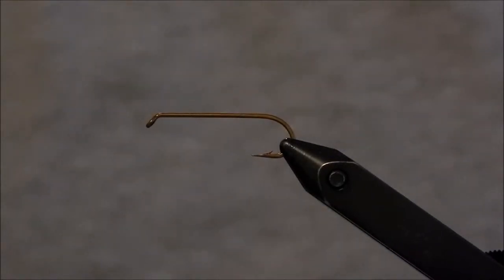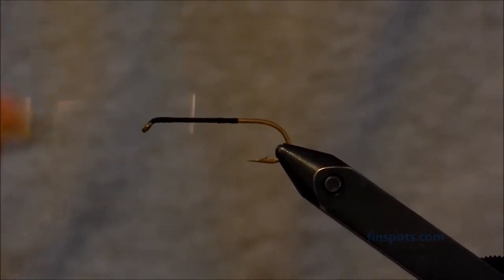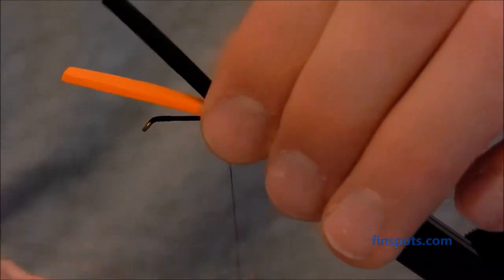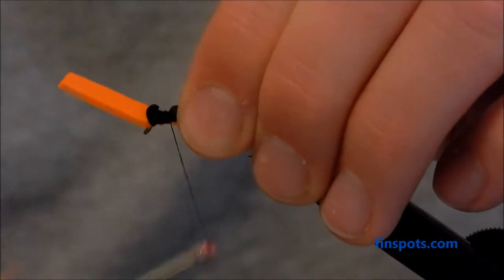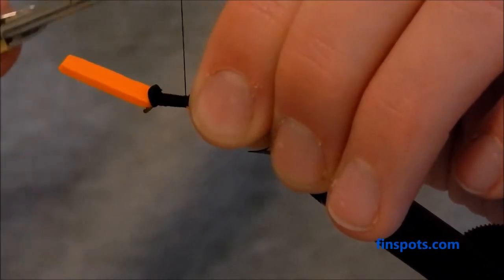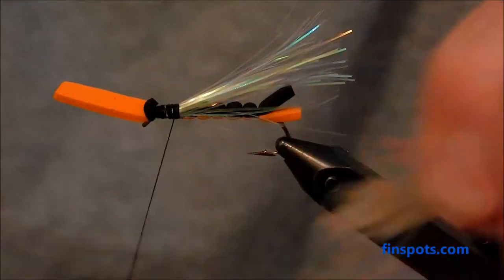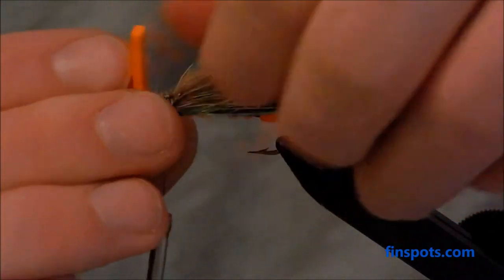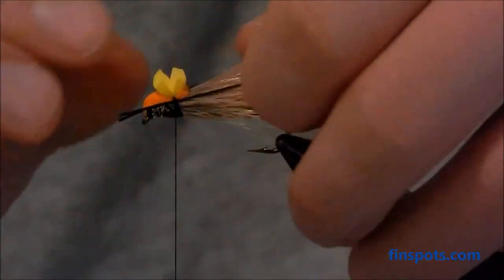Fly Tying - Dry Flies - SimpleSalmonfly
An easy to tie, durable salmonfly pattern that will catch you fish